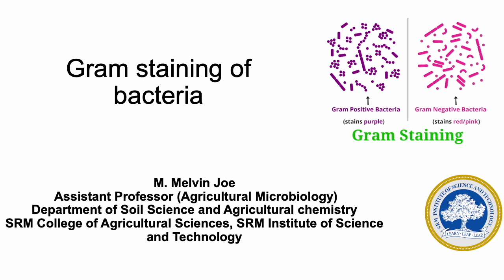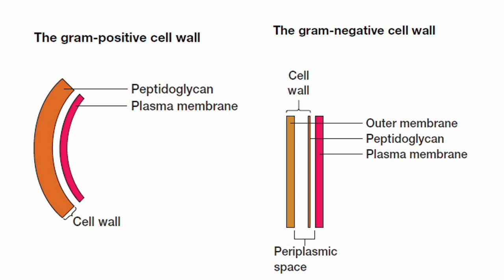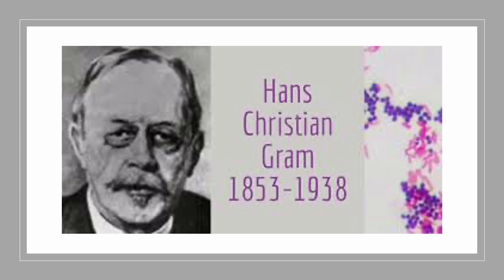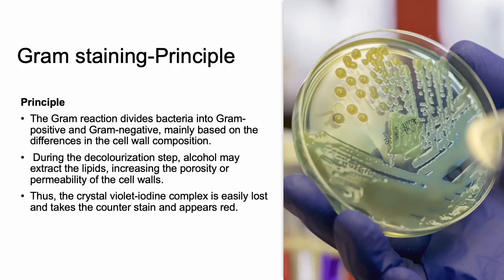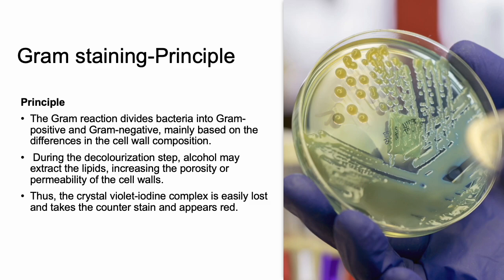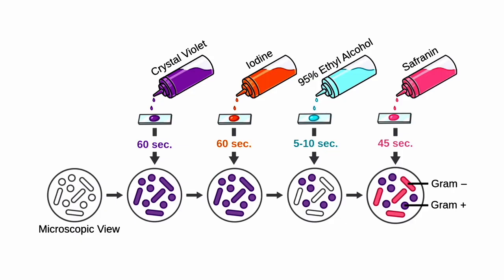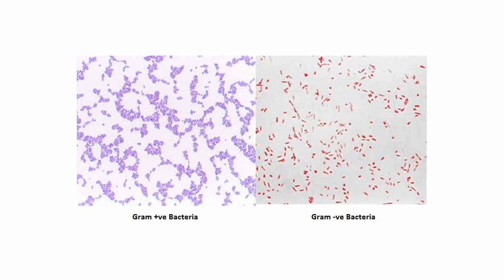My Movie staining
Staining in Microscopy